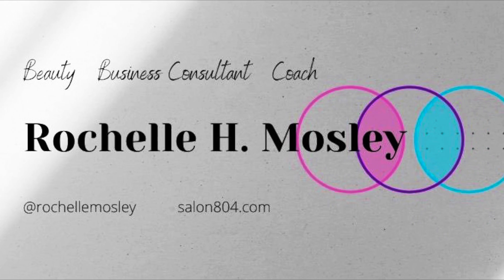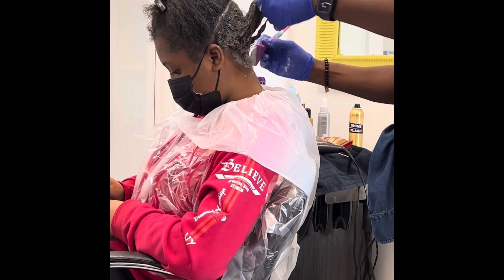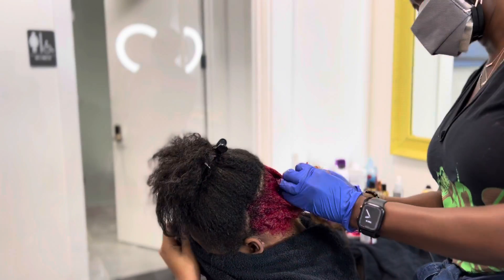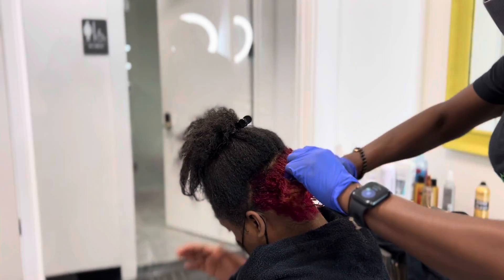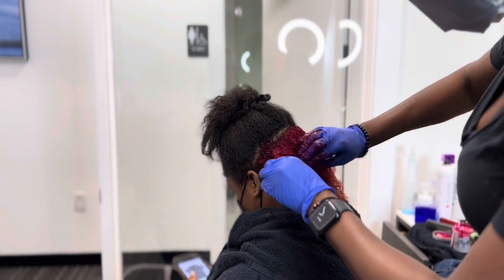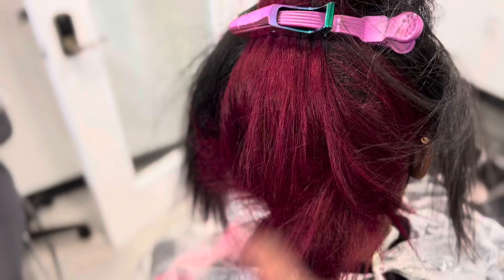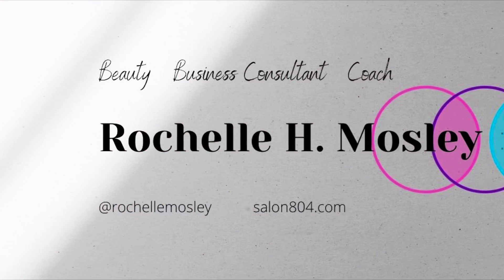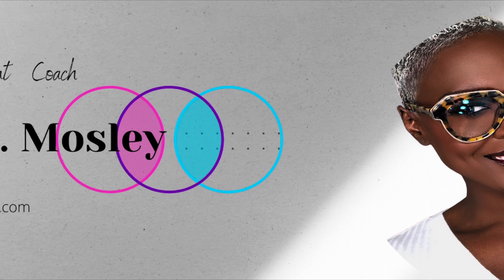The flamingo pink hair color